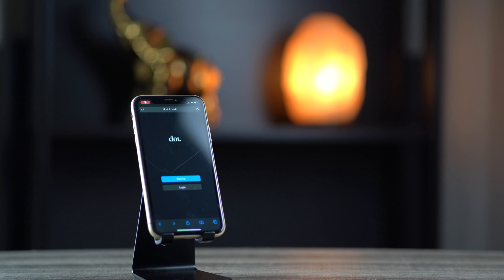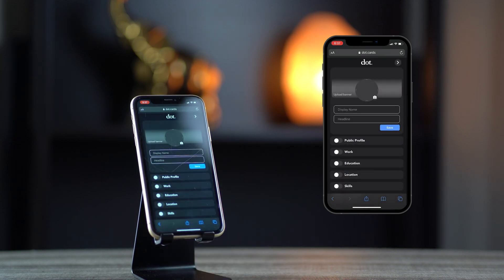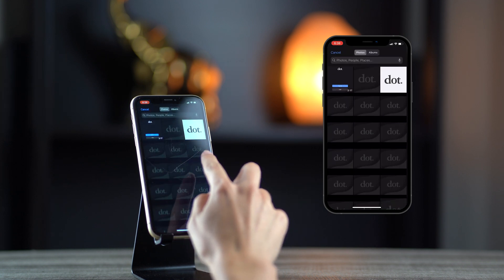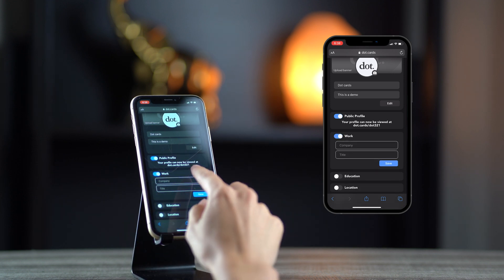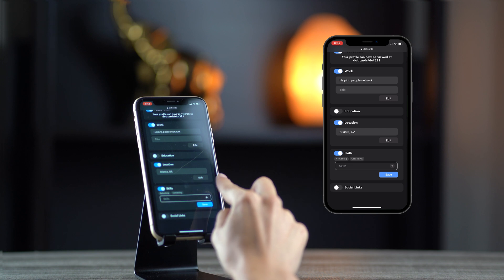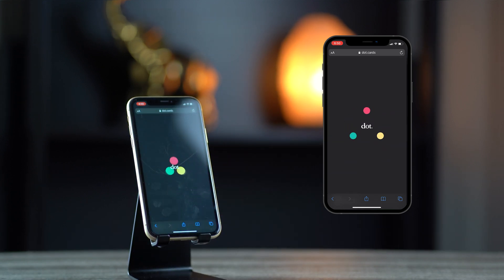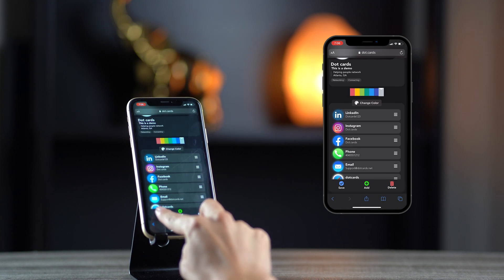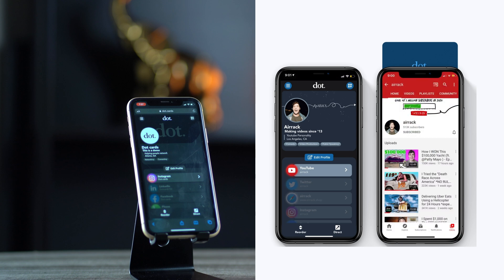How to setup your dot.Profile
0:00 dot.Profile - How to setup
1:50 Rearrange Links + Change color
2:10 dot.direct feature
2:42 How to fix - broken links
3:17 How to fix -  contact card
3:29 Contact Support!